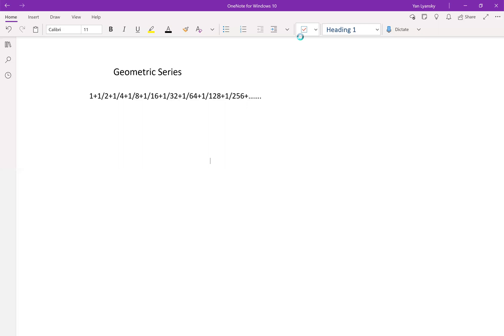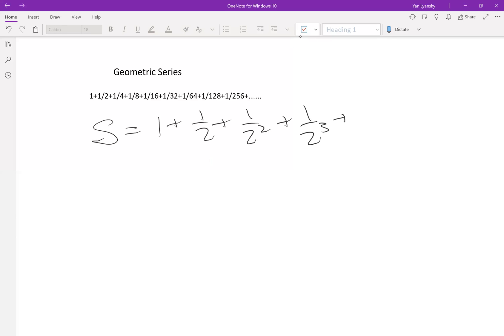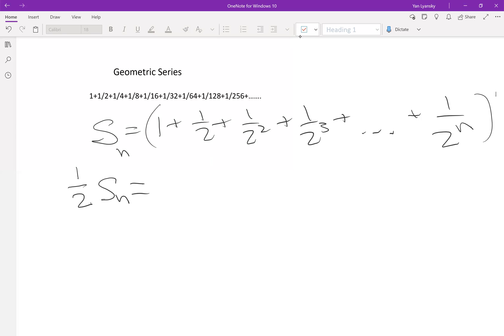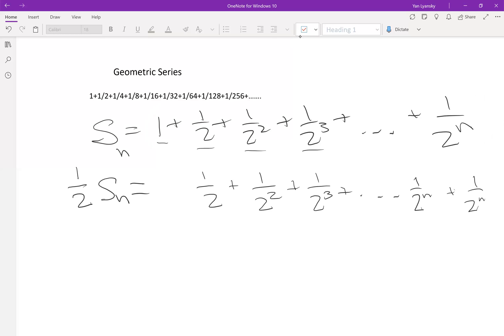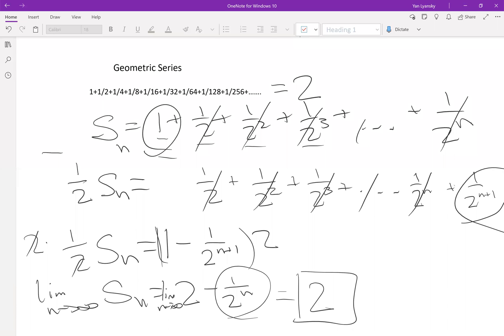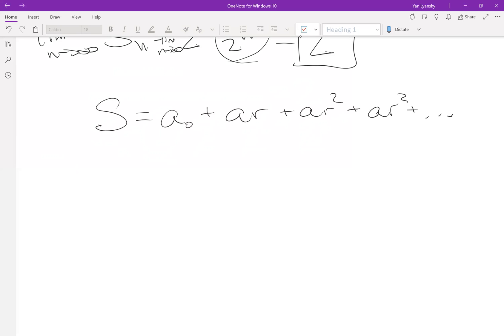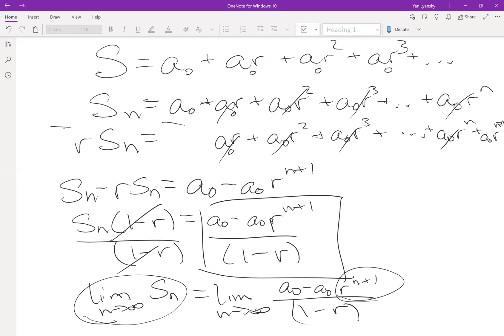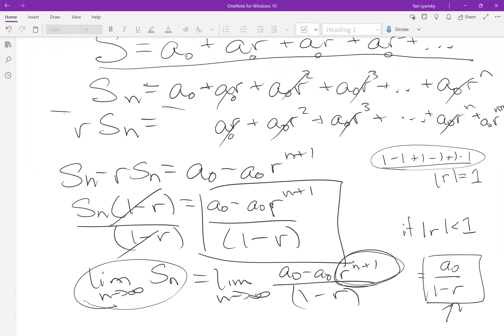Closed form for the sum of a geometric series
I derive the formula to evaluate the sum of a geometric series.